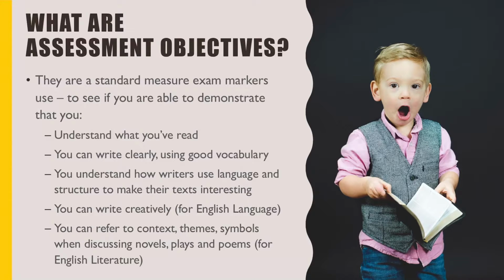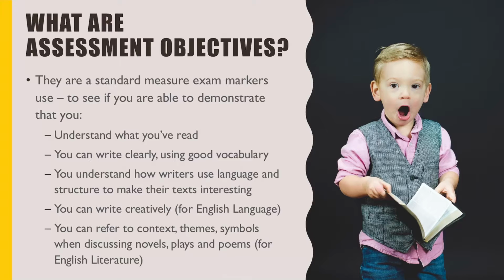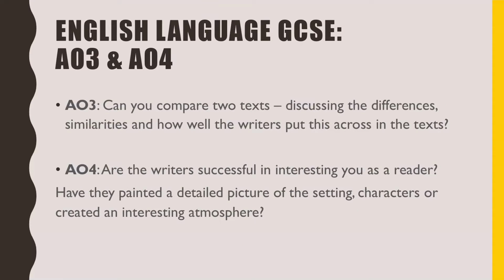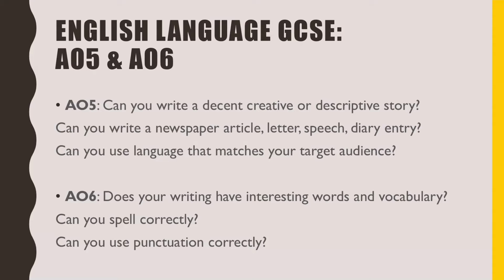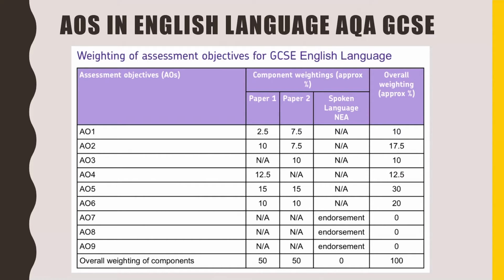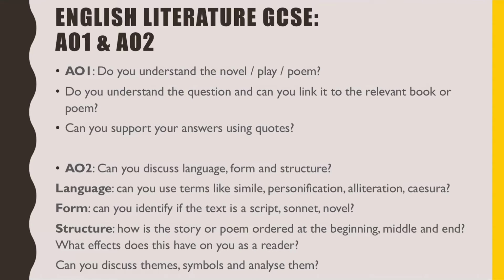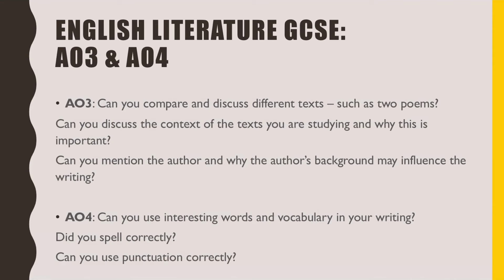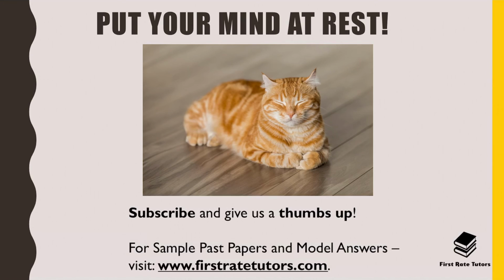Assessment Objectives explained in 5 minutes! *AO1, AO2, AO3* | Narrator: Barbara Njau